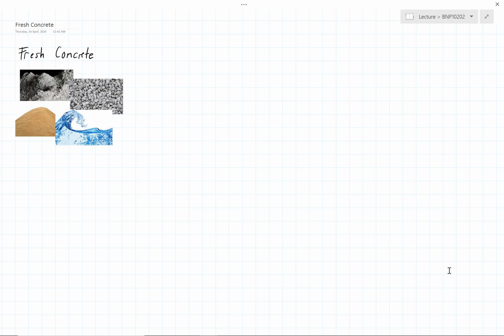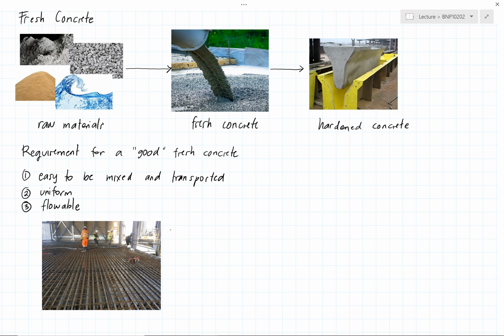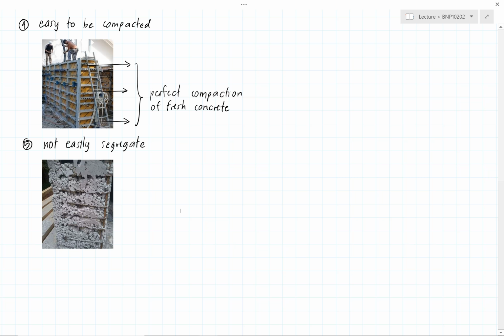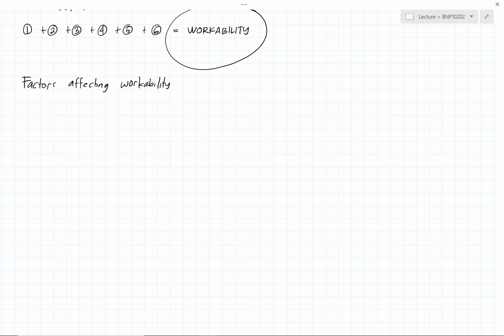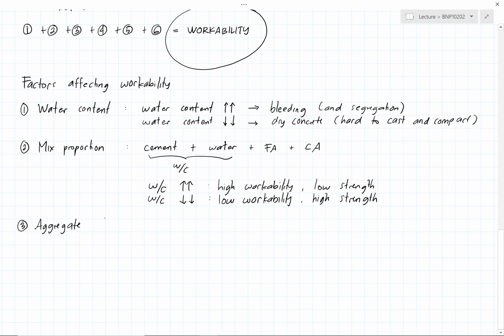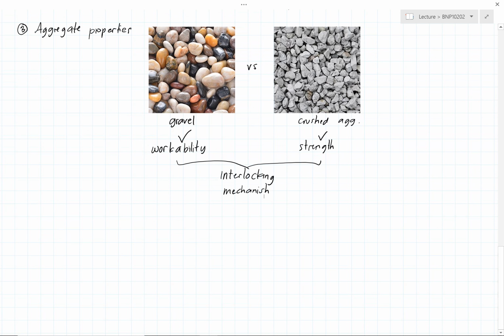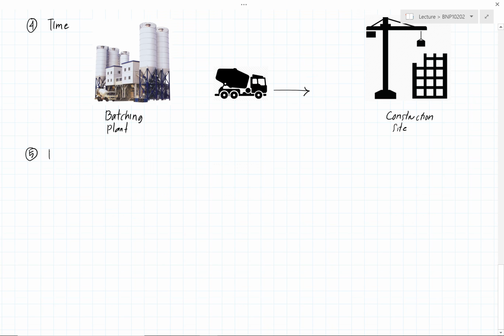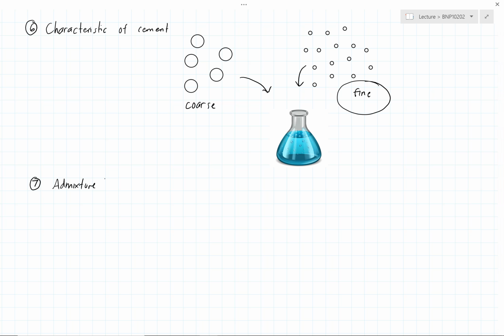Fresh Concrete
Explanation notes on the topic of fresh concrete